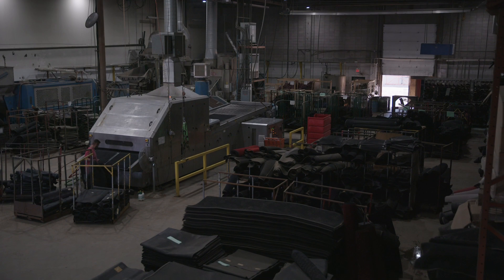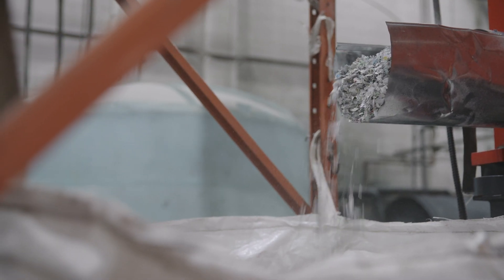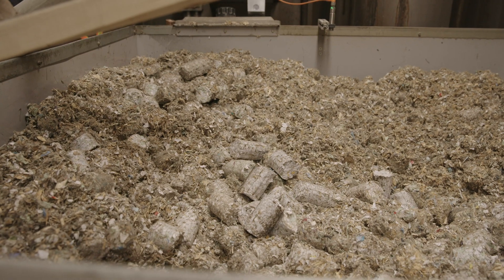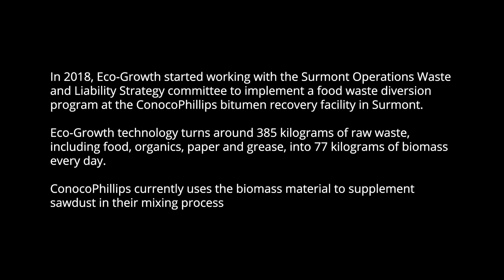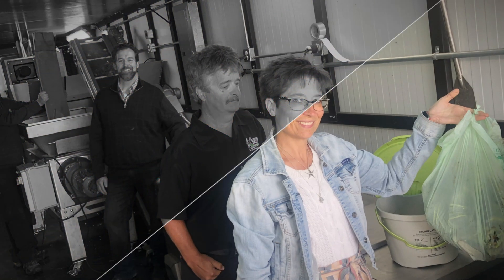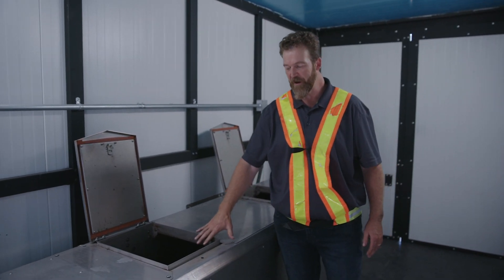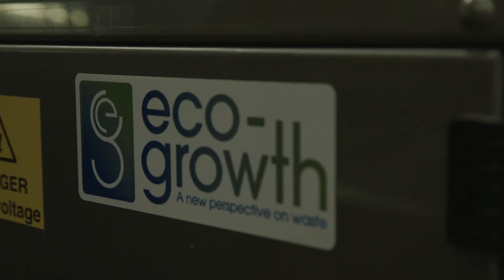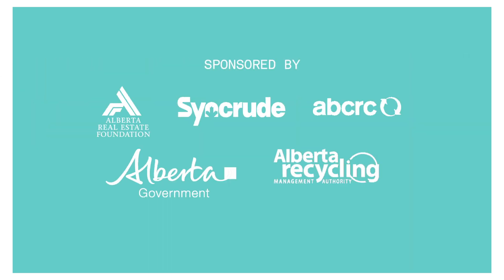EMERALD DOCUMENTARY SERIES: Eco-Growth Environmental Inc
2020 Emerald Award recipient in the Small Business category.

Glen Smith remembers the night Eco-Growth Environmental first tested its biomass dehydrator. Employees loaded up around two hundred pounds of food waste and left for home in the wee hours of the morning.

Fortunately for the building, it was a success. The processor turned the waste into a dehydrated biomass, shrinking its volume by around 80 per cent. Eco-Growth has also designed a specialty boiler that can be fueled by the biomass, which Smith says burns at around 8600 to 9000 British Thermal Units per pound — higher than the typical 7000 BTUs of wood.

Using the biomass as feedstock is also considered carbon neutral, Smith says.

In 2018, Eco-Growth started working with the Surmont Operations Waste and Liability Strategy committee to implement a food waste diversion program at the ConocoPhillips bitumen recovery facility in Surmont. Eco-Growth technology turns around 385 kilograms of raw waste, including food, organics, paper and grease, into 77 kilograms of biomass every day. It’s then used as part of an industrial process to soak up hydrocarbons at the plant.